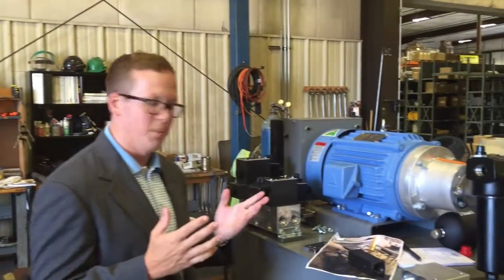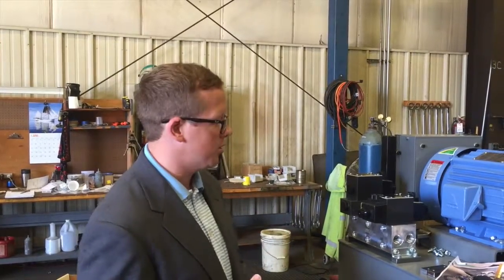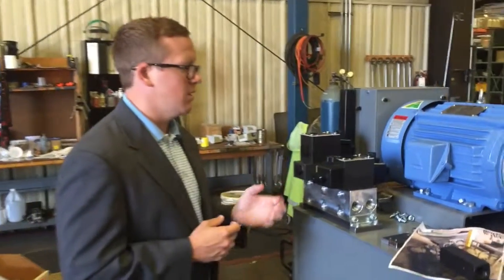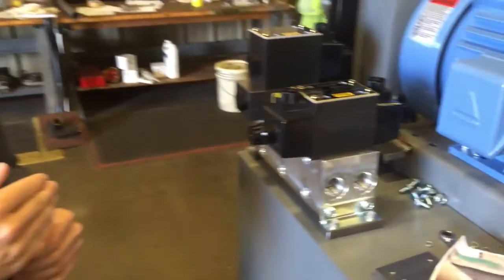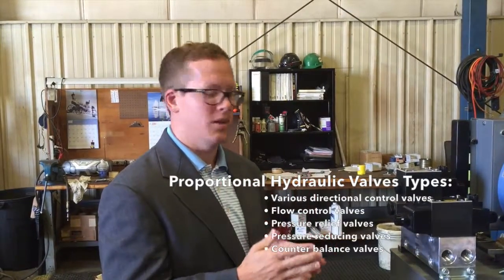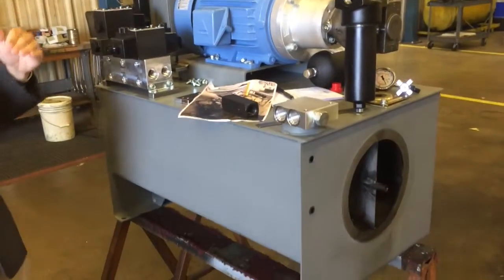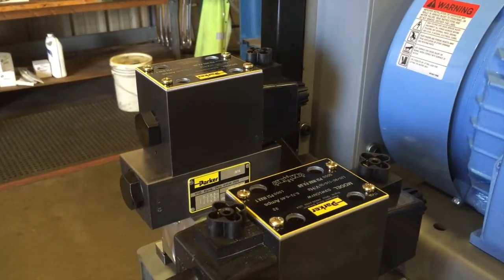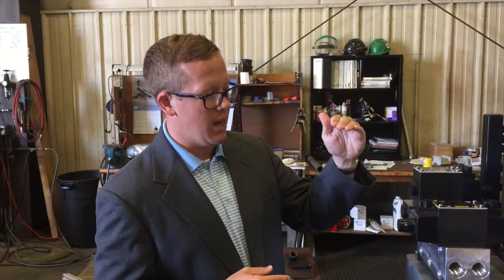Parker proportional valve used on industrial steel saw for better control